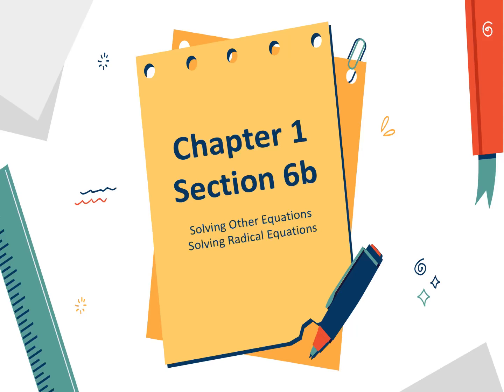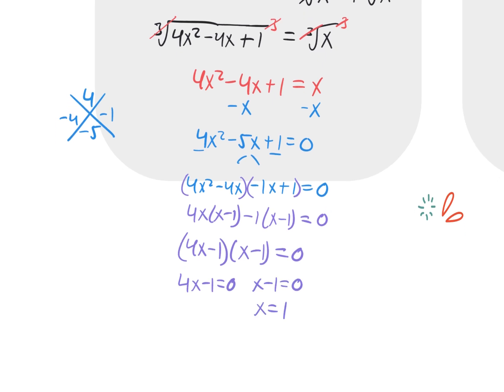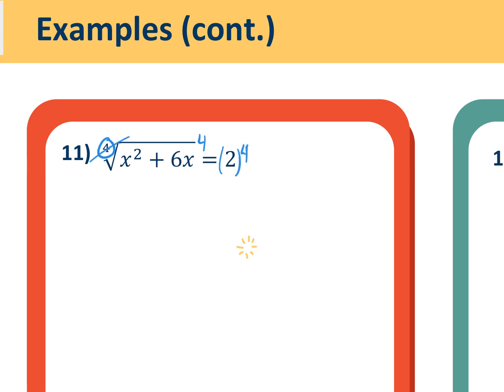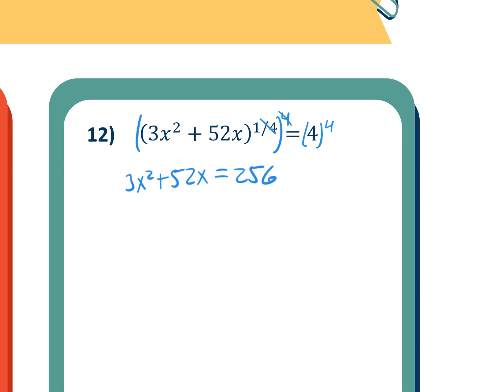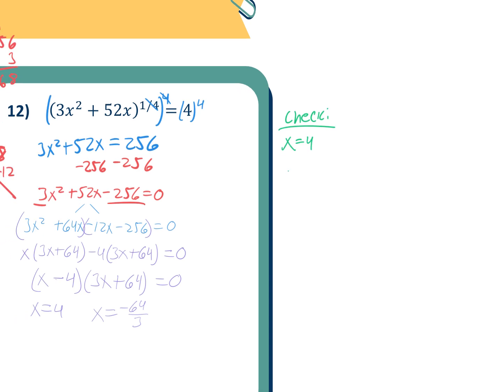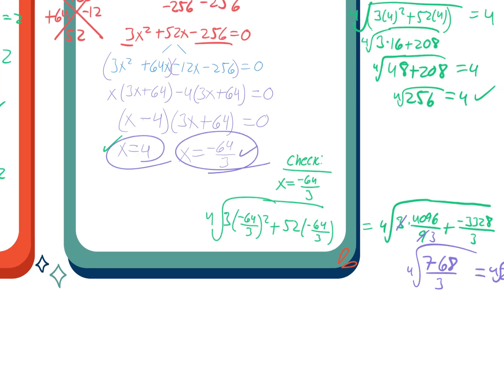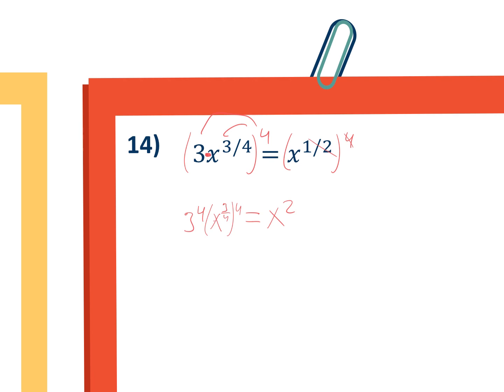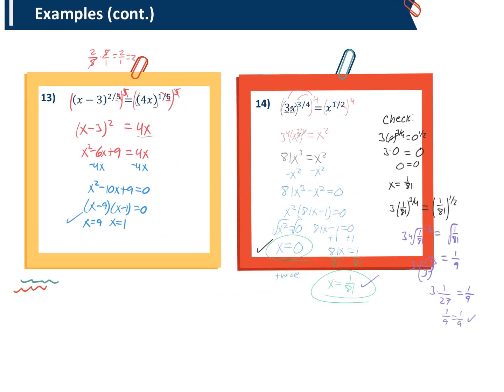Algebra II - Chapter 1.6b PART 2 - Solving Other Radical Equations